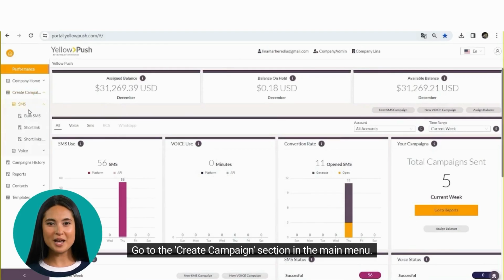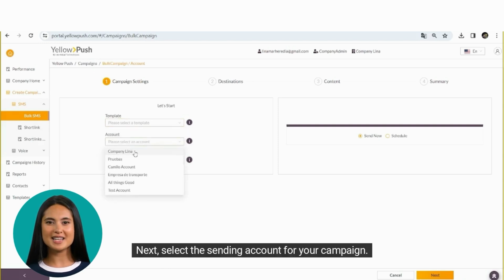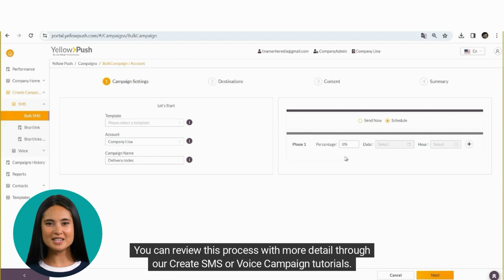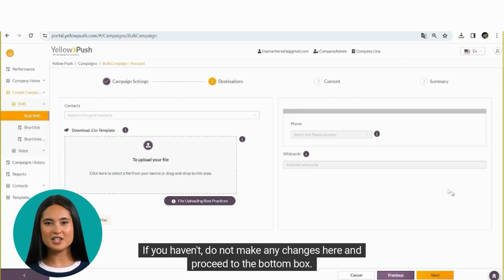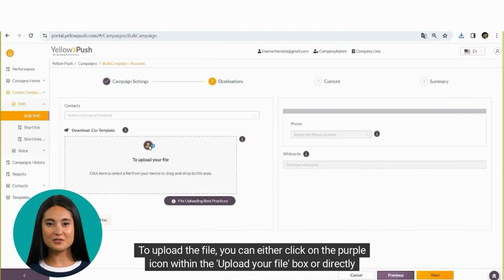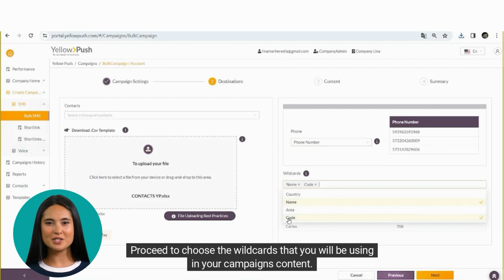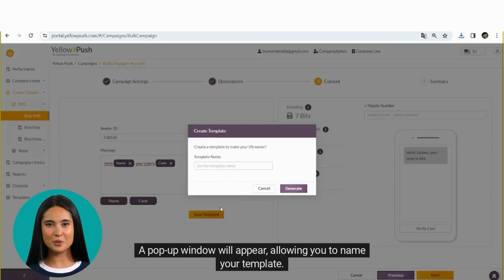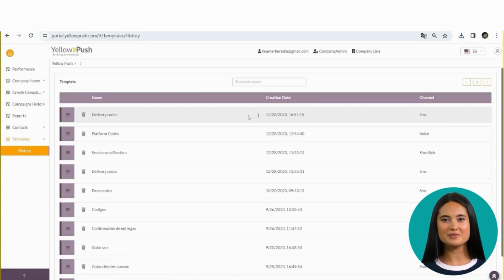How to Create and Manage Campaign Templates in Your White-Label CPaaS Platform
Learn how to create and manage campaign templates in your white-label CPaaS platform. Templates help streamline SMS and Voice campaigns, saving time and ensuring consistency across future campaigns. This tutorial covers creating, saving, and accessing templates, linking them with contact lists, and scheduling campaigns with ease.

What’s Covered:
• Creating and saving campaign templates for SMS and Voice – 0:00:35
• Uploading and linking contact lists to templates – 0:01:40
• Crafting personalized messages using wildcards – 0:02:45
• Saving and naming templates for future use – 0:03:02
• Accessing saved templates for upcoming campaigns – 0:03:32

By the end of this video, you’ll be able to build and manage reusable templates, making campaign execution faster, more efficient, and consistent.